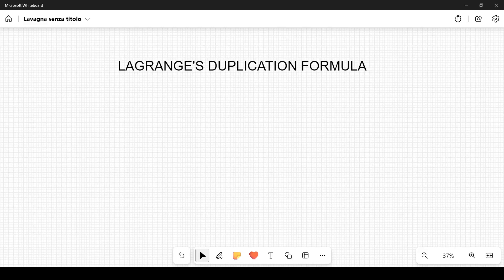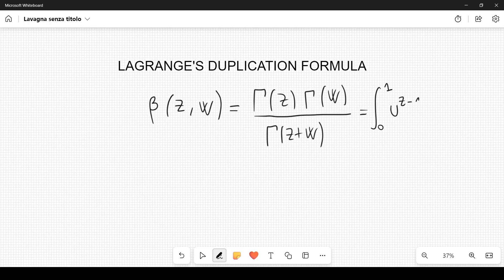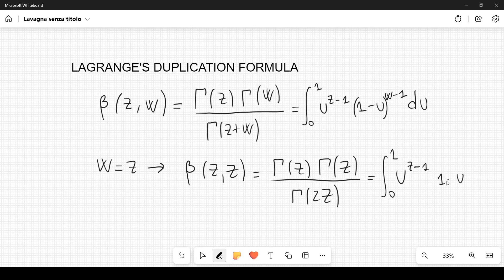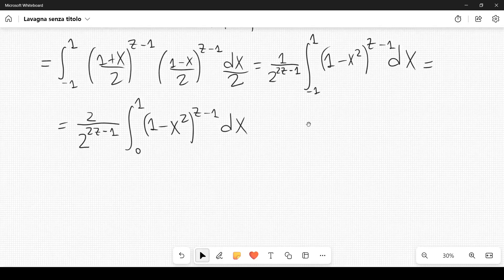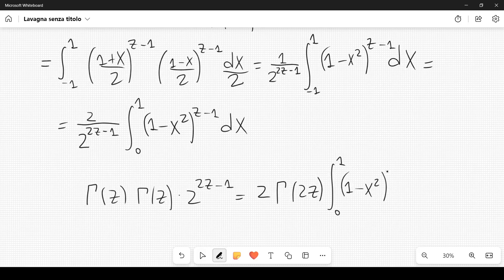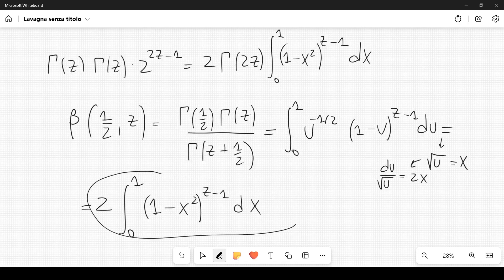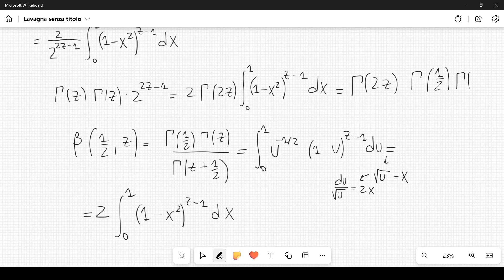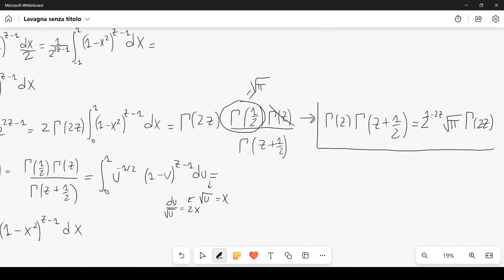Lagrange duplication formula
In this video we derive the Lagrange duplication formula.
The video will be part of a lecture series contained in the course called "Mathematical Theory of Complex Calculus".